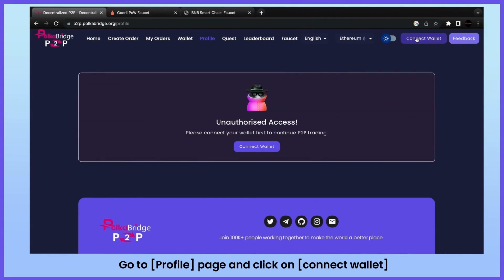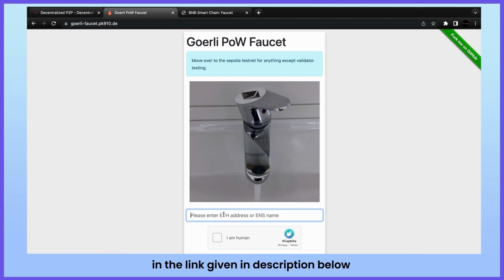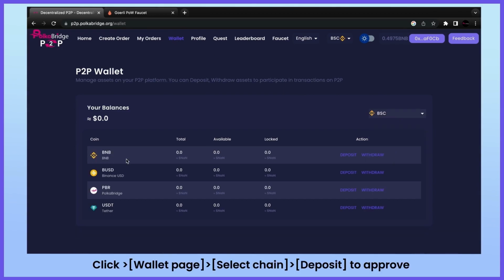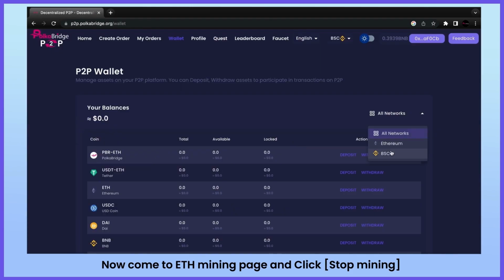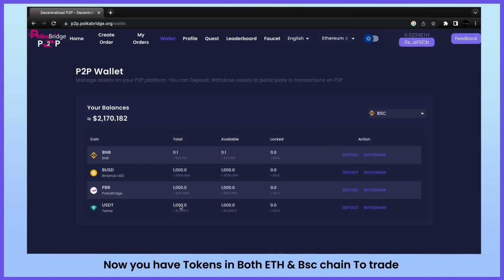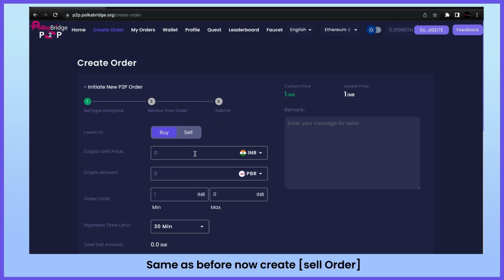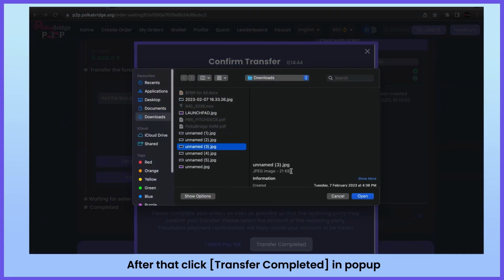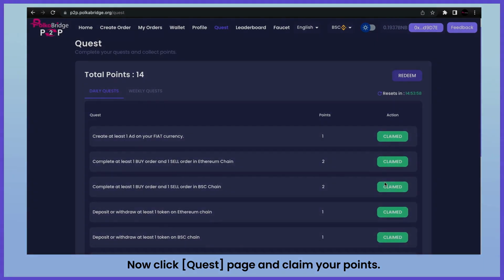[ TESTNET GUIDE ] How to use PolkaBridge P2P Decentralized Exchange ? Join QUEST Campaign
PolkaBridge P2P Decentralized Exchange is the first decentralized P2P FIAT and Crypto exchange, developed by PolkaBridge. We support buying, selling and exchanging with more than 50 different cryptocurrencies and FIATs such as INR, USD, VND, TRY, EUR... We support a variety of payment methods: Bank Transfer, UPI, Advcash, Skrill, Zirrat, Payeer, MoMo...

_________Chapters__________

0:00 - Intro
00:04- How to create Profile
00:33 - add payment options
00:43 - How to claim tokens from faucets (ETH & BSC)
03:33 - How to create Ad
05:25 - How to Buy/Sell